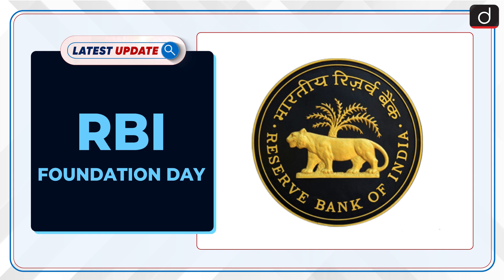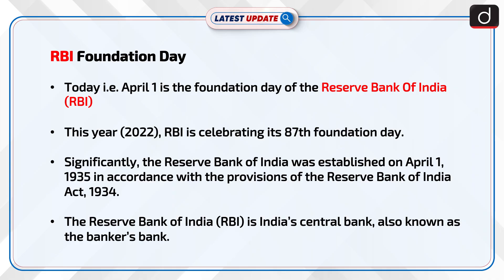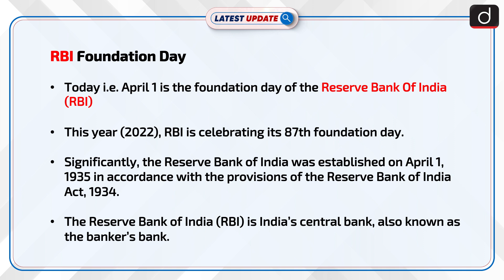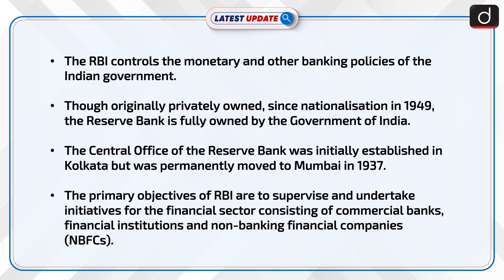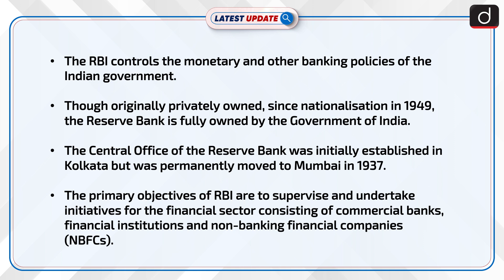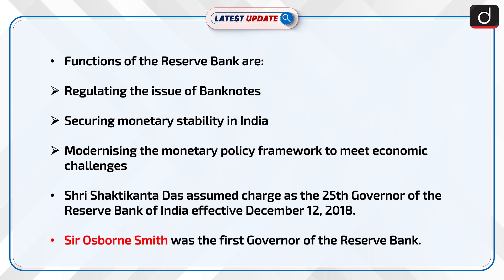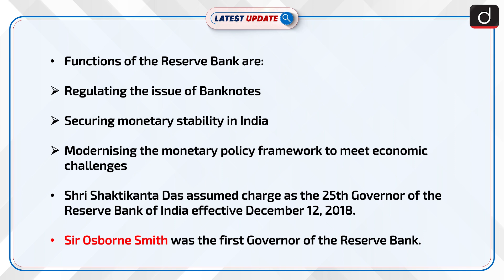87 Years Of RBI Foundation: Latest update | Drishti IAS English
The Reserve Bank of India (RBI) is India’s central bank, also known as the banker’s bank. Reserve Bank of India was established on April 1, 1935, in accordance with the provisions of the Reserve Bank of India Act, 1934.